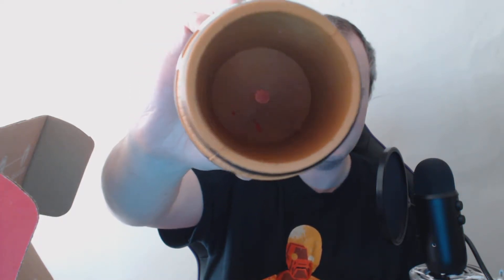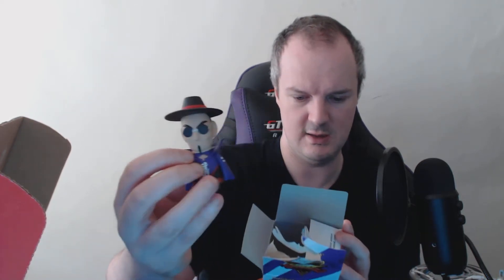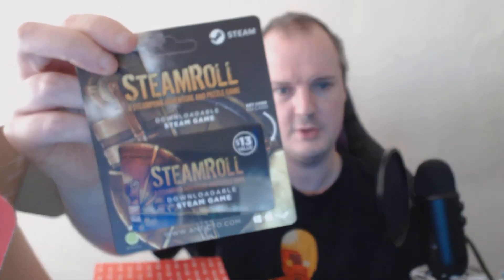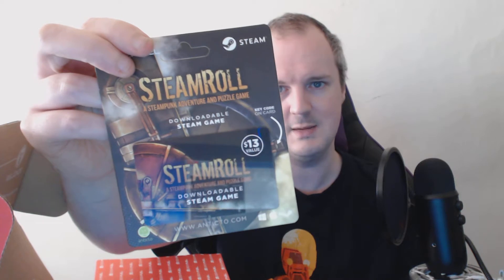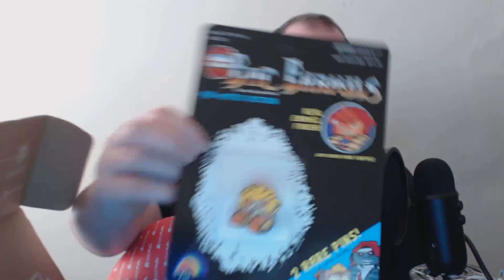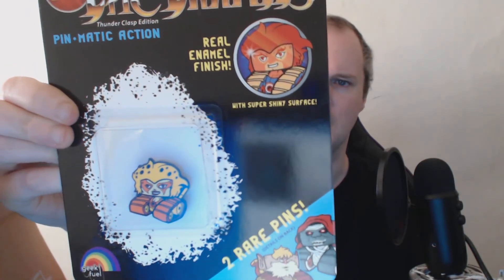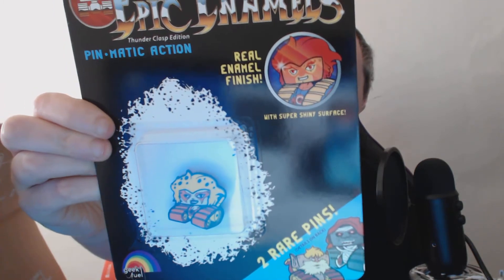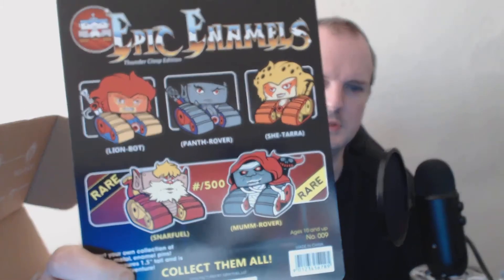GeekFuel Unboxing - July 2017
An unboxing of the GeekFuel subscription box of July 2017.
My final one for the foreseeable future.

If you fancy the look of them then you can head over to the link below to check them out:

Any thoughts about the vid, suggestions, feedback? Leave them in the comments section below!